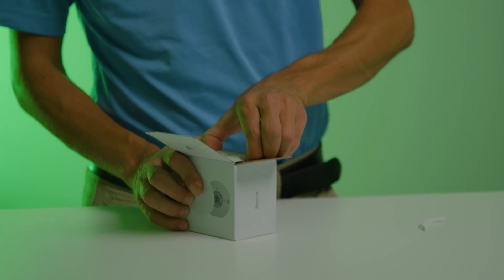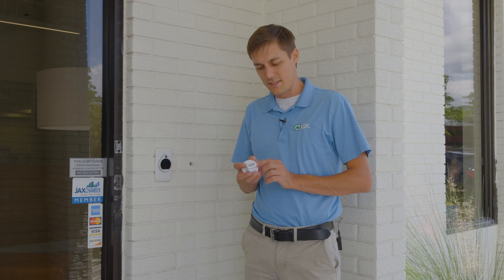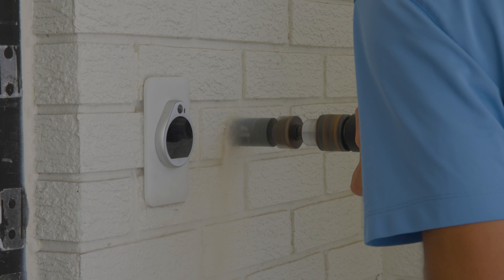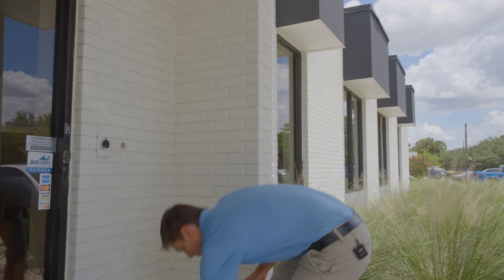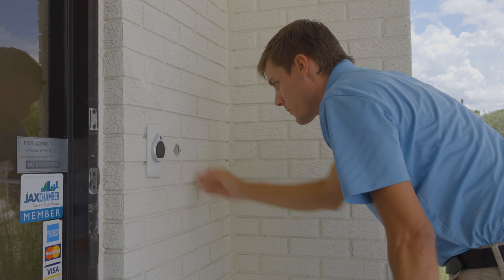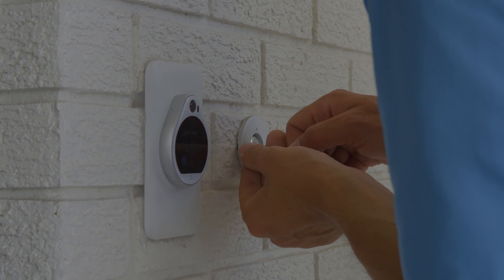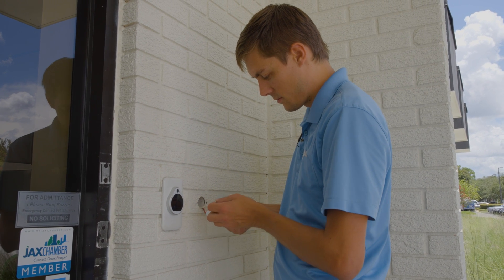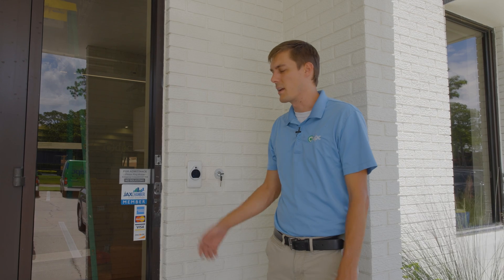Never getting locked out again... | Unifi Access Rescue KeySwitch Install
Sean does an install of the Unifi Access Rescue KeySwitch on our building. We have had Unifi Access up and running since we did our big office renovation, so it's time we finally go the Rescue KeySwitch installed to prevent us from getting locked out of the office in the event of a system failure.

0:00 Unifi Access Rescue Keyswitch
0:41 Mocking it up
1:19 Boring the big hole
2:38 This could end up bad
3:32 Connecting the device
4:52 It doesn't work...
5:51 The final install

I am a participant of the Ubiquiti Creator Program and I earn from qualifying purchases.